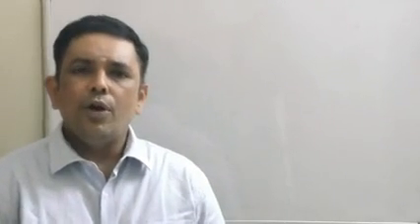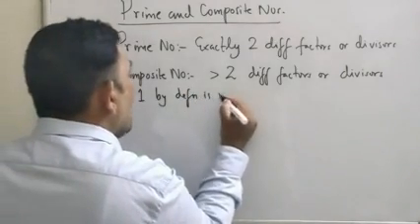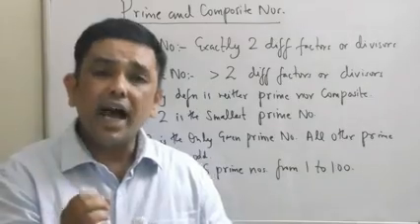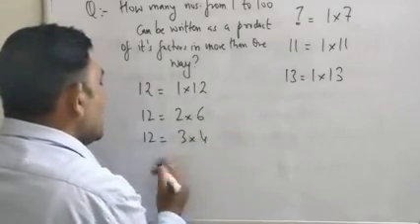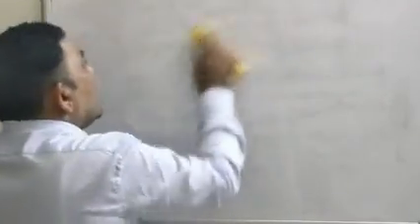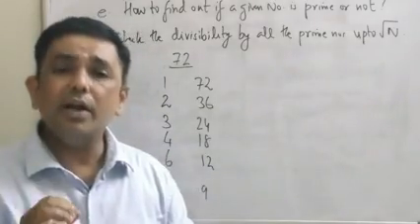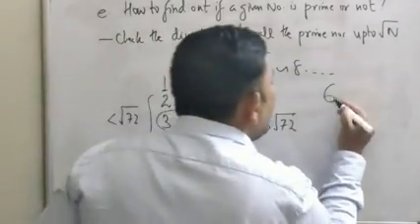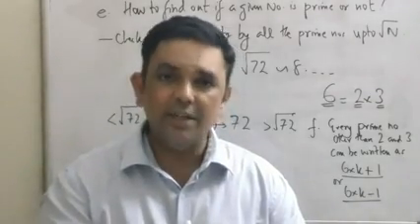Number System Lesson 2 | Campus placement | competitive exams | Quantitative Aptitude | Quant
Comparison between Prime and Composite numbers. Learn the concepts, properties and application of prime and composite numbers which are the basic building blocks of number system and entire Mathematics. Find out the easiest way to identify a prime number and the reasons thereof. Learn some amazing concepts and short cuts related to number system